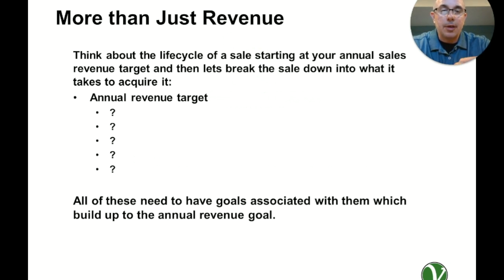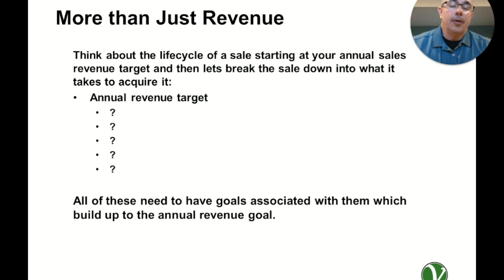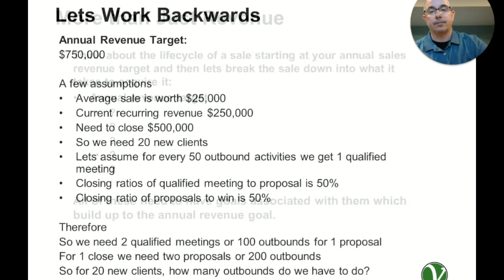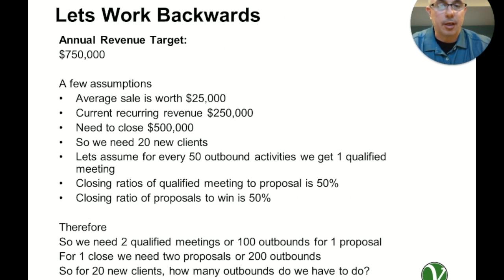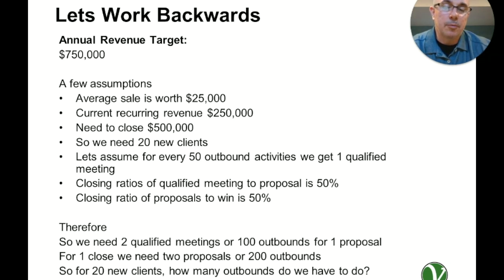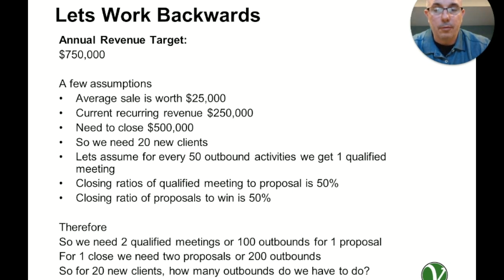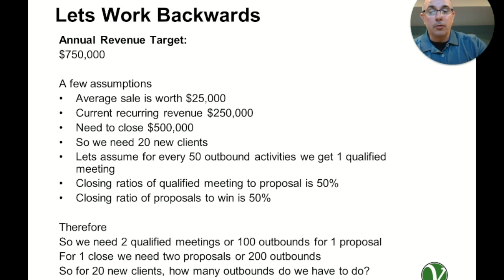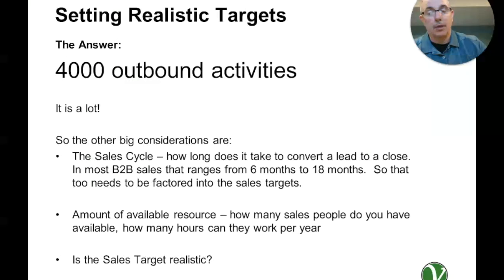Setting Realistic Sales Goals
Struggling to set sales goals that are both ambitious and achievable? In this video, we break down the key strategies for setting realistic sales targets that drive growth without overwhelming your team.

Whether you're a sales leader, entrepreneur, or rep, these insights will help you create sales goals that actually work!